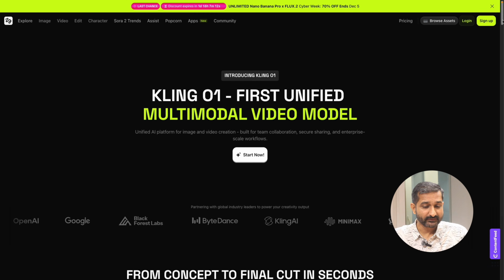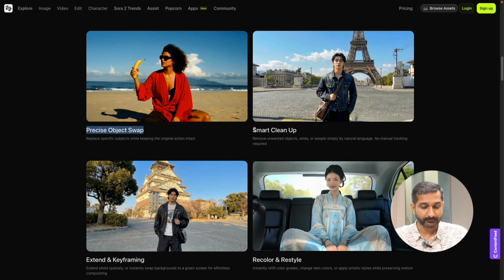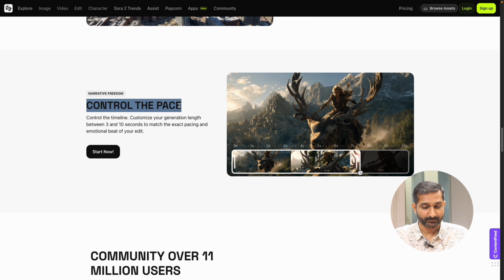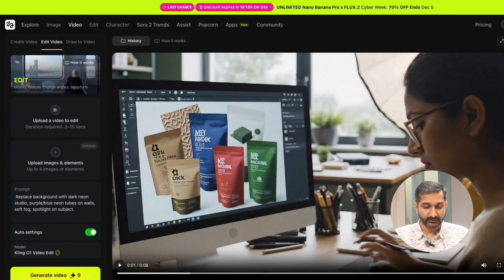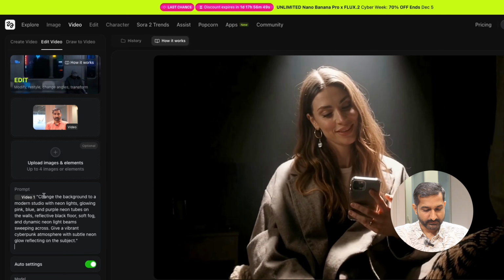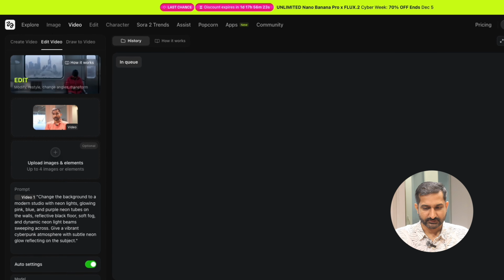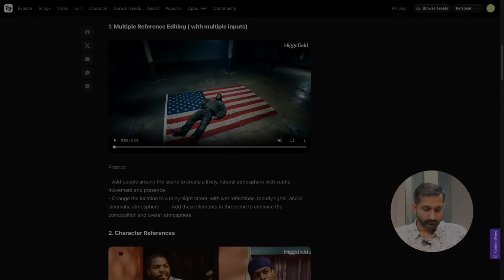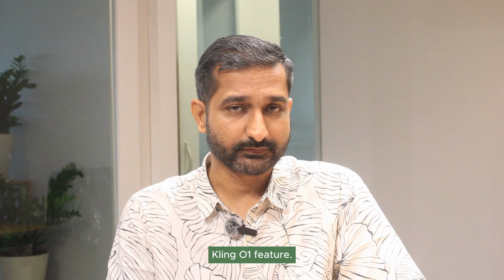Kling O1 Just Dropped - The Next Era of AI Video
🚀 Welcome to another AI video editing tutorial!
In today’s video, we explore Higgsfield’s new Kling O1 model, the world’s first unified multi-modal AI for video generation and editing — no heavy software needed!

Higgsfield is offering unlimited Kling O1 generations for everyone who subscribes to the Ultimate+ plans by December 7th.

You’ll learn how to:
🎬 Change backgrounds and lighting using “Relight & Atmosphere”
🎥 Perform AI-based reframing, keyframing, and composition
💡 Use precision editing tools like mimic camera movement & pacing control
🎨 Do recolor, restyle, and object swaps with a single prompt!

⏱️ Timestamps:
0:00 – Introduction to Higgsfield AI
0:15 – What is Kling O1?
1:20 – How to Sign Up & Log In
2:00 – Uploading and Editing with Kling O1
3:40 – Background and Atmosphere Editing Demo
4:50 – Car Video Example Test
5:30 – Final Output Review
6:00 – Pricing and Plan Comparison
6:25 – Multilingual Audio Track Tip
7:04 – Outro + Final Thoughts

🚀 Discover the Higgsfield Kling O1 tutorial – the future of AI video editing 2025!
This best AI video tool delivers AI background remover, video relight AI, and multi-modal video generation through the Kling O1 demo – completely AI editor no software!
Master video automation AI for cinematic AI video edit, explore AI video model comparison, use relight and atmosphere edit, object swap AI, and precision keyframe AI in your complete AI video editing workflow.
Higgsfield's Kling O1 brings pro-level AI video generation on the cheapest AI platform – no heavy software needed, just pure AI magic!